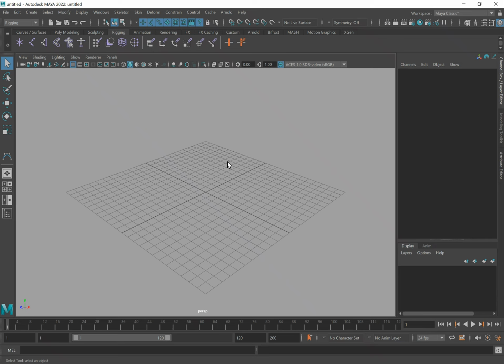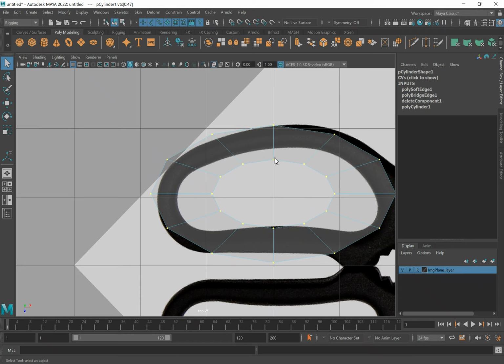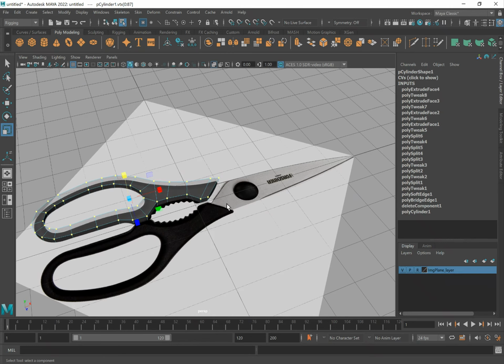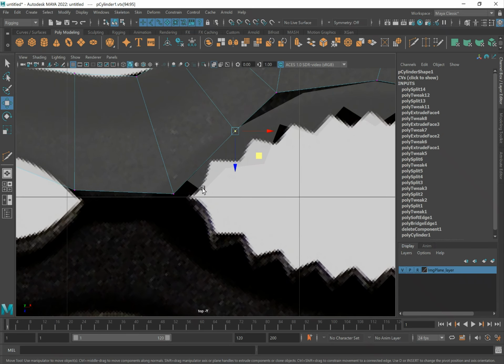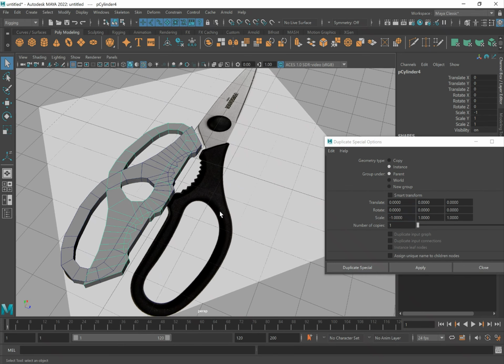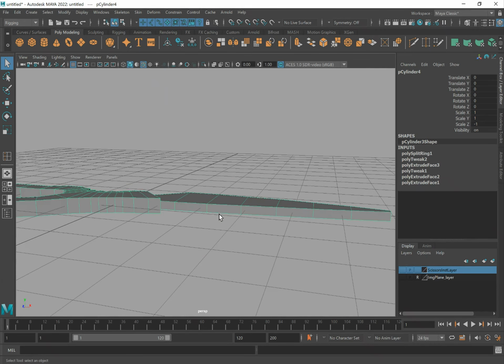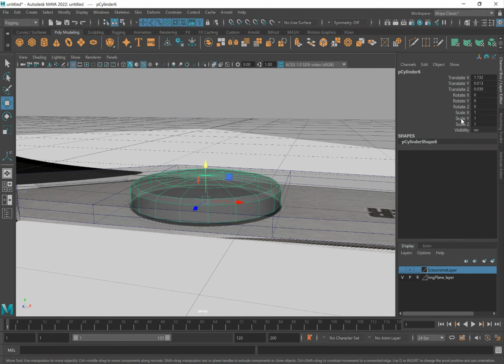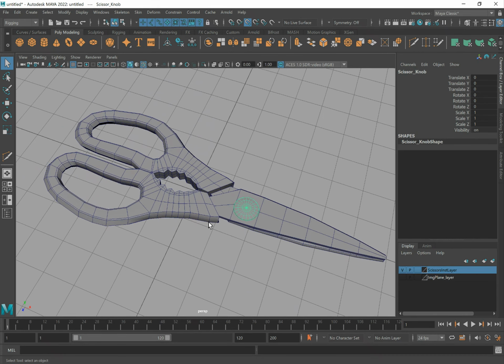3D Scissors Modelling Tutorial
Autodesk Maya modelling tutorial for a pair of scissors.